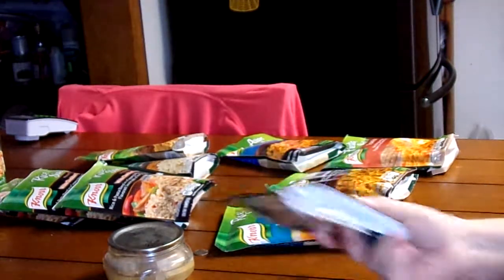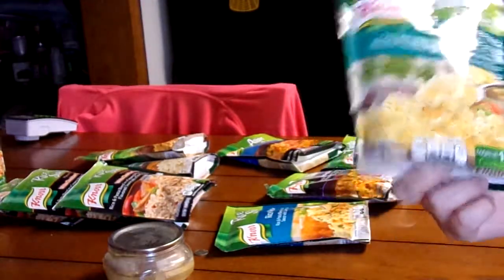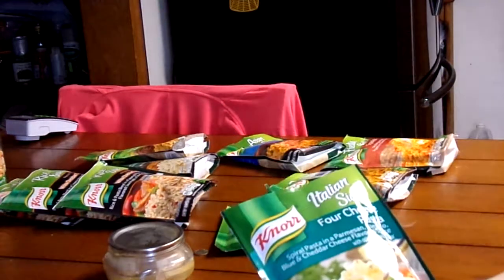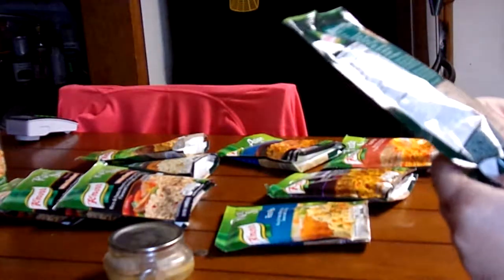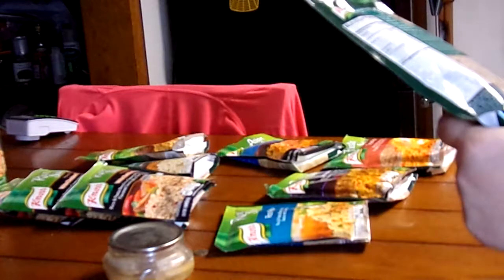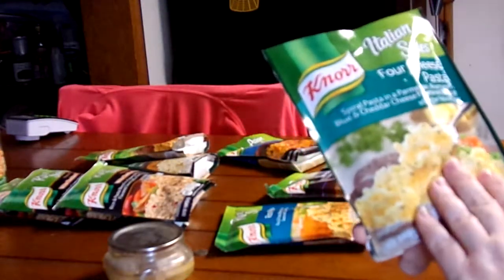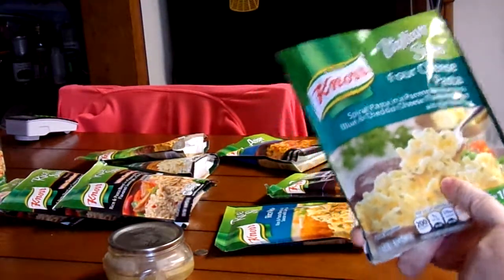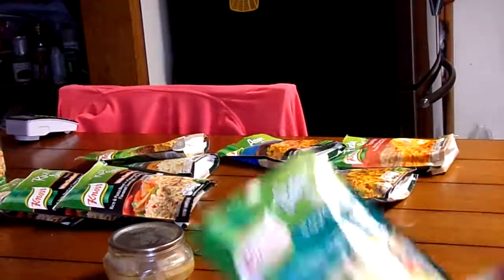2C Knorr Italian Sides, Four Cheese Pasta